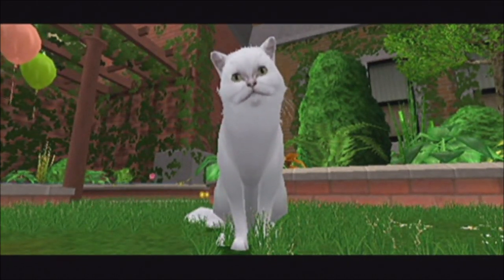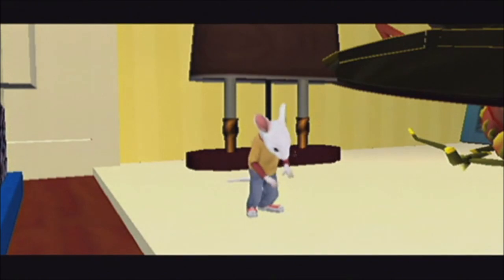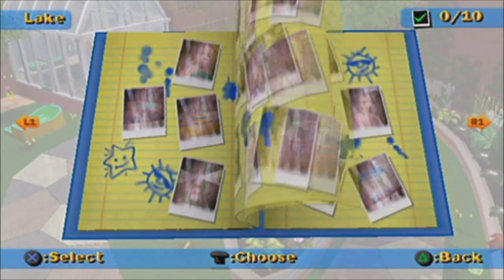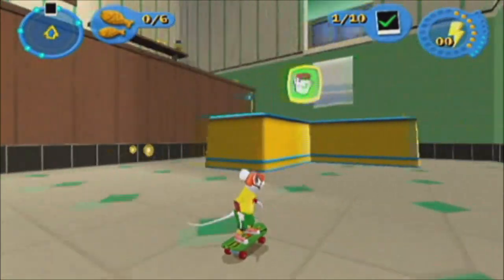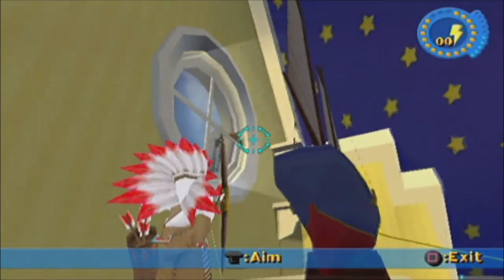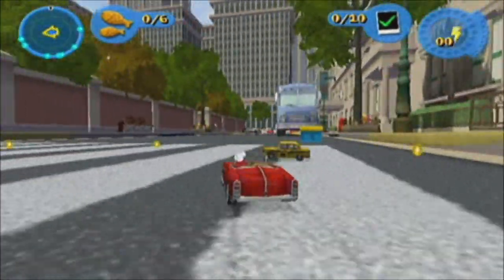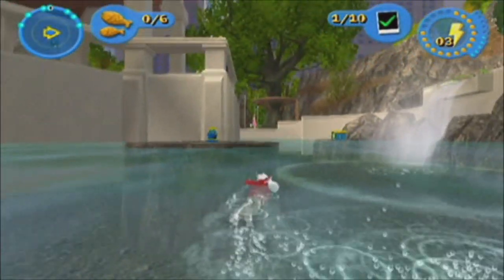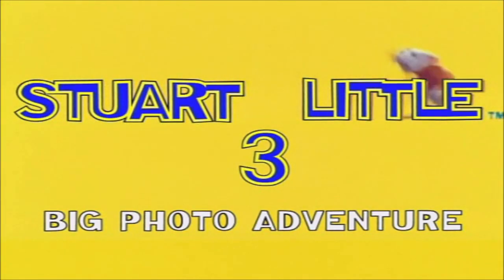Stuart Little 3: Big Photo Adventure | Playstation 2 Trailer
The Trailer for Stuart Little 3: Big Photo Adventure on Playstation 2.

My goal is to play every single Playstation 2 game Ever made... That's a whole lot of games, and it would make for a huge PS2 video library on YouTube!